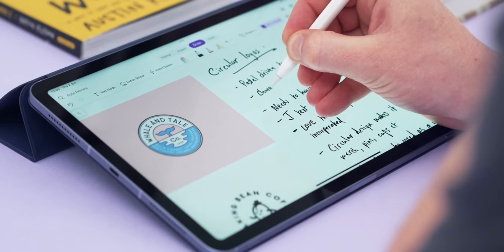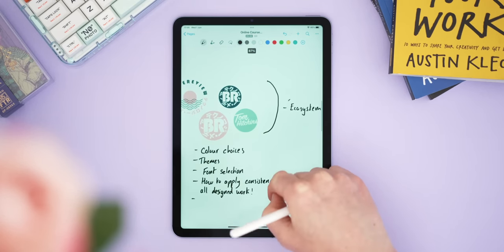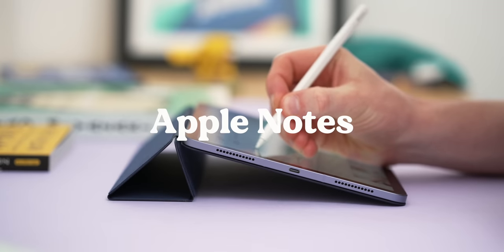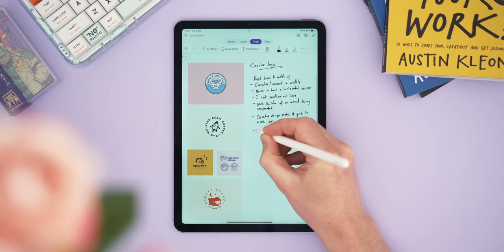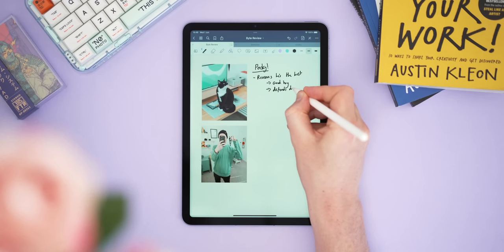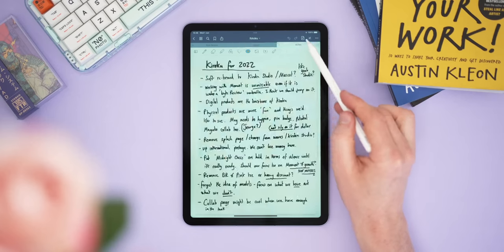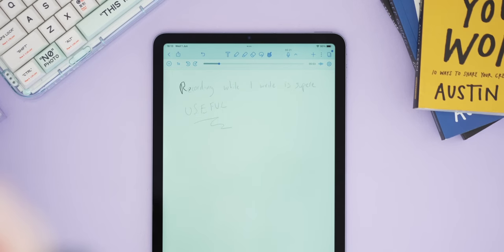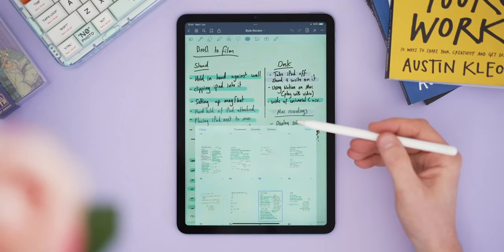The BEST Note Taking App for iPad in 2022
The best note taking apps for iPad - GoodNotes Vs Notability Vs OneNote Vs Apple Notes Vs Nebo Vs Noteful. I've tested them all a year later to tell you what I think is the very best in note taking for the iPad in 2022.

📼 Timestamps :

• 0:00 Note taking apps & THE RULES
• 0:58 Nebo is actually good?!
• 2:28 Noteful has some cool tricks
• 4:00 Apple Notes is still a banger
• 5:48 OneNote, free & fantastic
• 7:32 GoodNotes is just wonderful
• 10:07 Is Notability the king?
• 12:32 The WINNERS